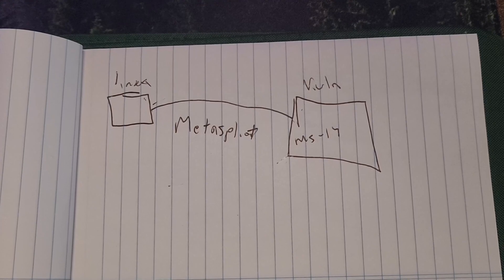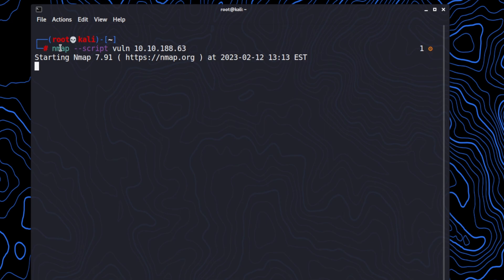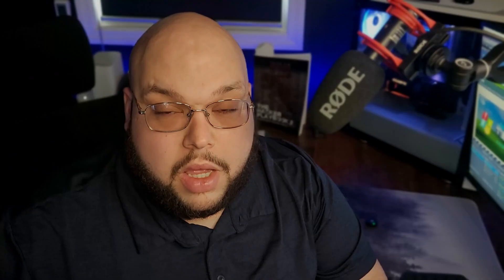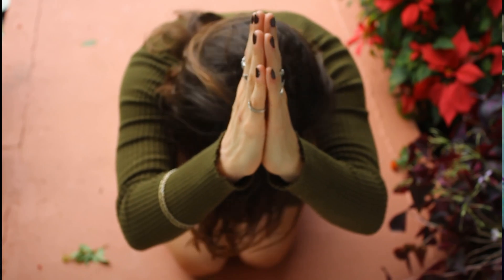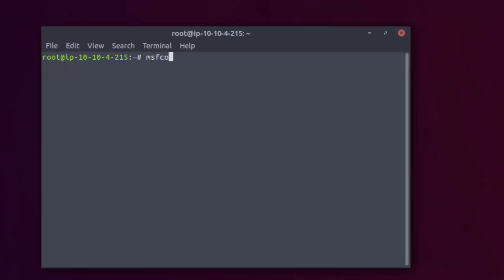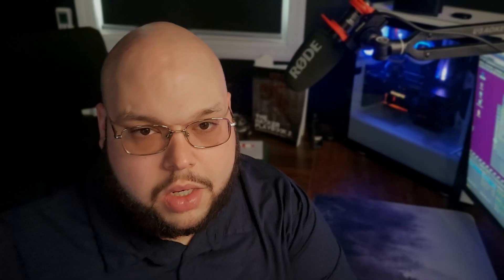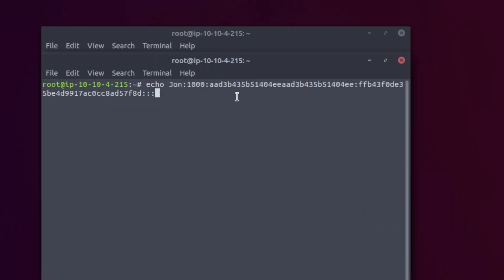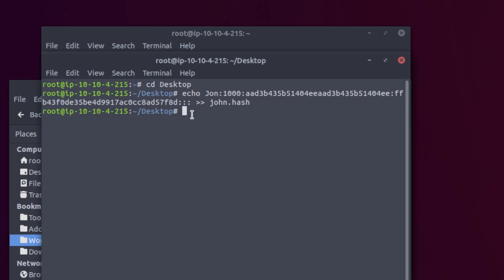This Is How I HACKED Windows!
My Setup! 😎